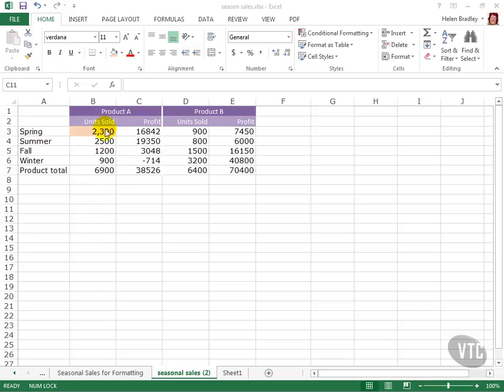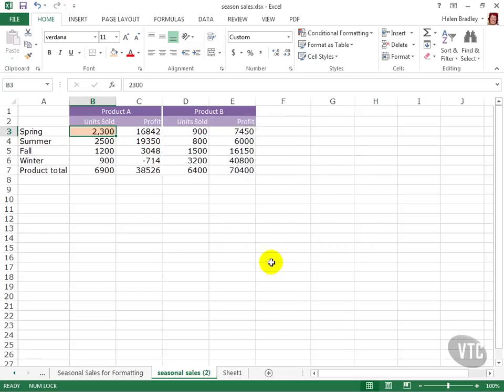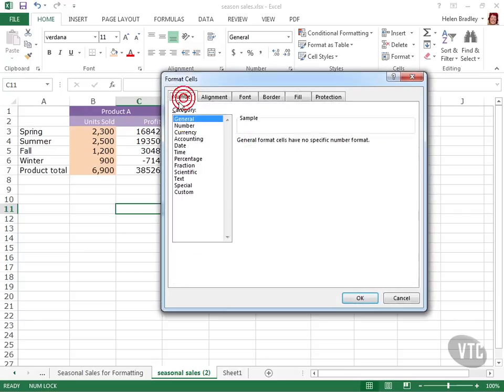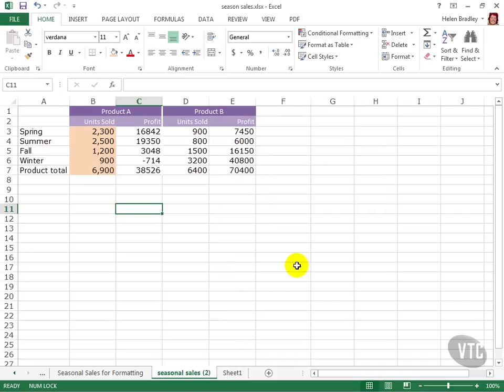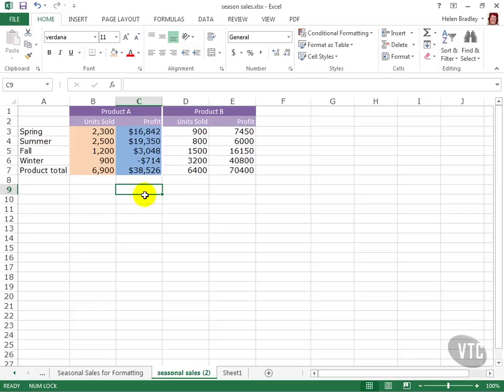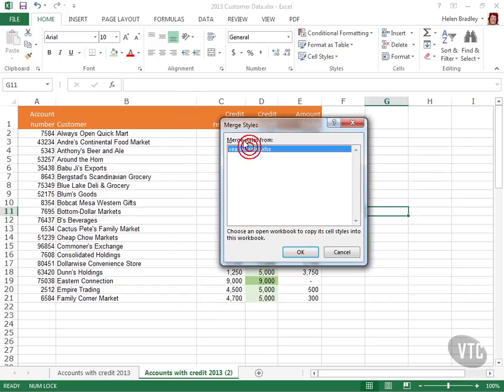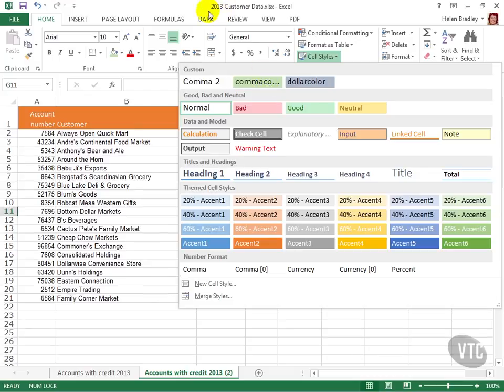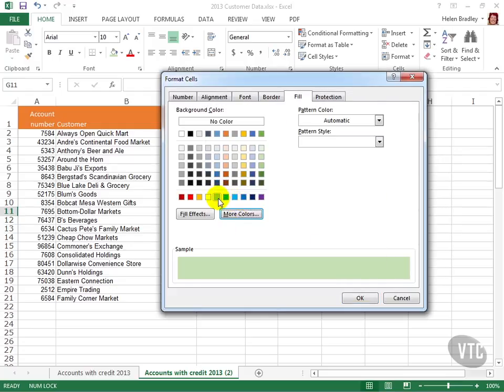VTC Player Microsoft Excel 2013, Create and Use Styles